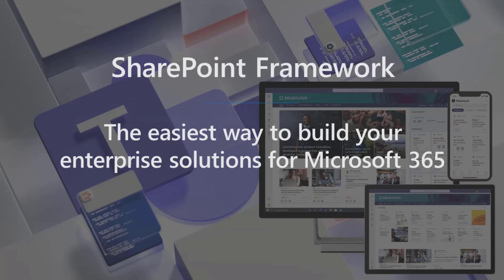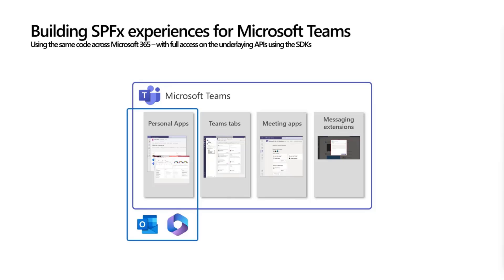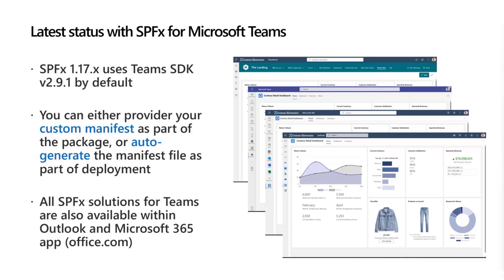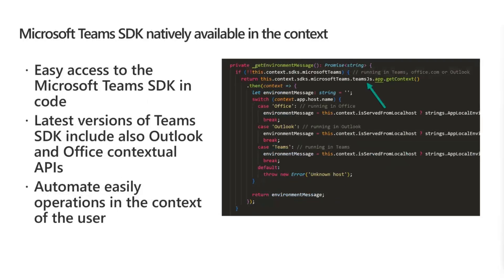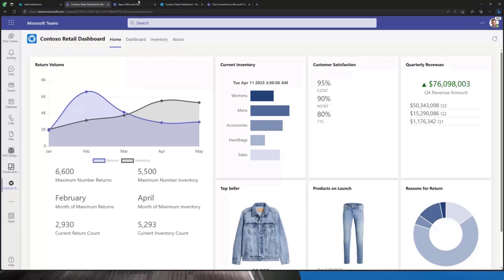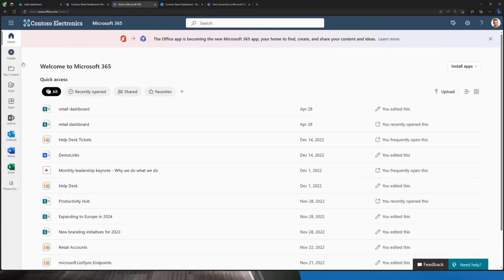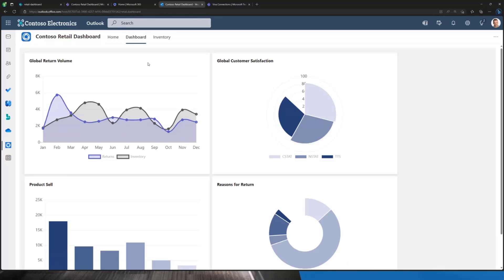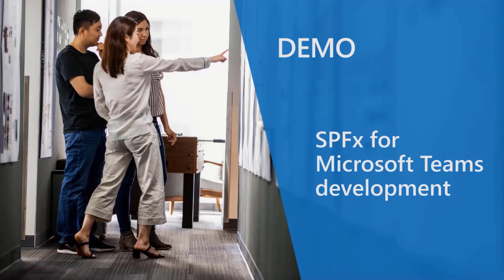Latest on using SharePoint Framework for Microsoft Teams extensibility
Solutions created for Teams are also available automatically in Outlook and Microsoft 365 app.  In this 18-minute Developer focused demo, Vesa Juvonen relates how SPFx uses Teams SDK v2.9.1 by default and a custom or auto generated manifest to deliver this extensibility. See simple steps to onboard a SharePoint web part into Microsoft Teams. The Teams SDK is natively available in context and Teams Toolkit supports SharePoint Framework. Also, improved debugging for SPFx provided by Teams Toolkit v5.

This PnP Community demo is taken from the weekly Microsoft 365 Platform Community call recorded on May 9, 2023.